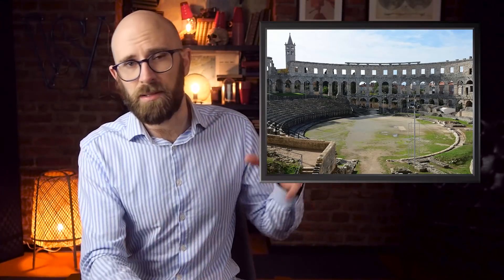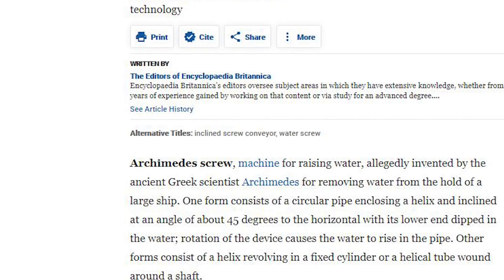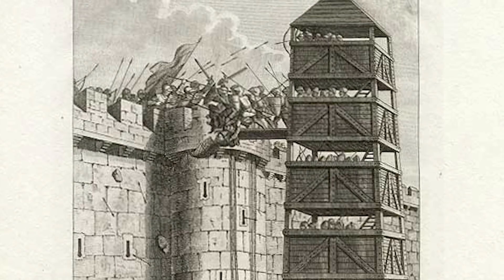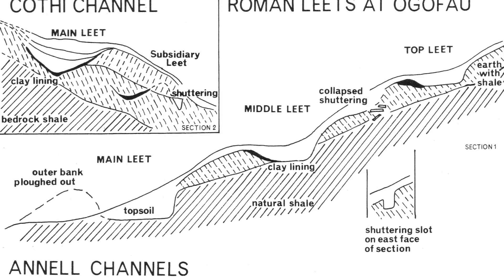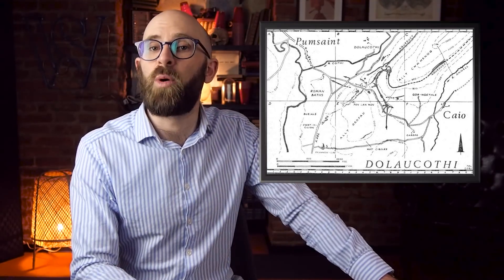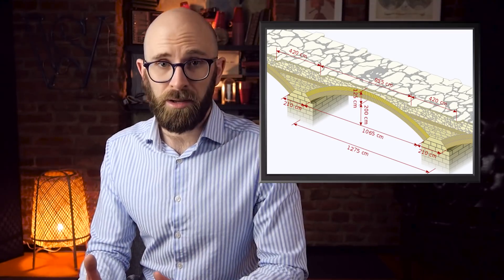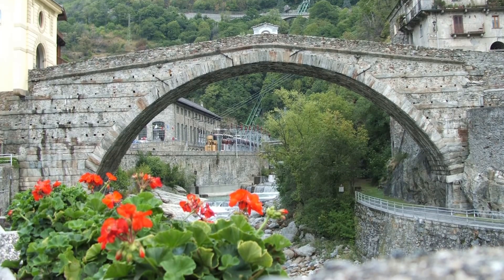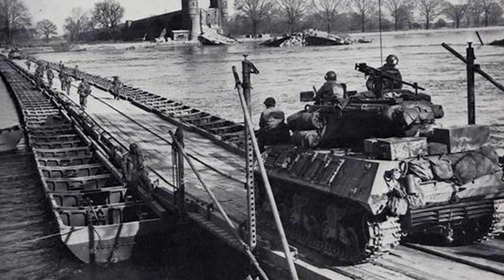10 Incredible Ancient Engineering Methods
We're putting out crazy amounts of content for you guys in 2021!